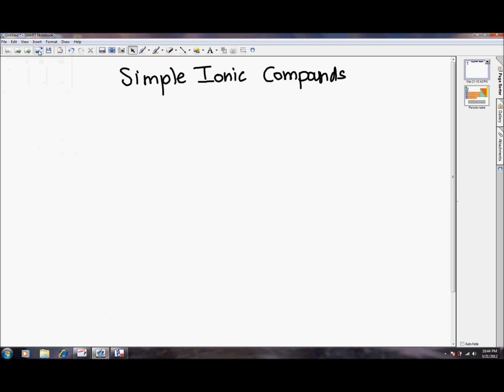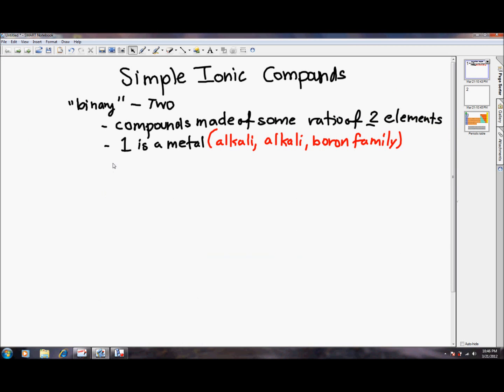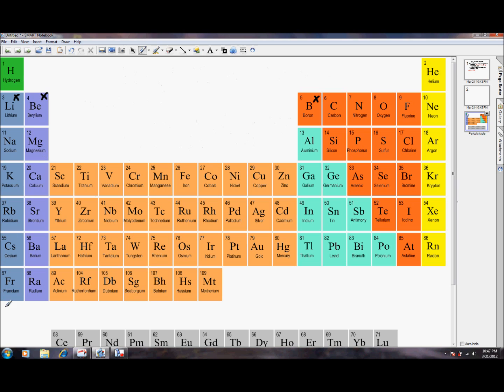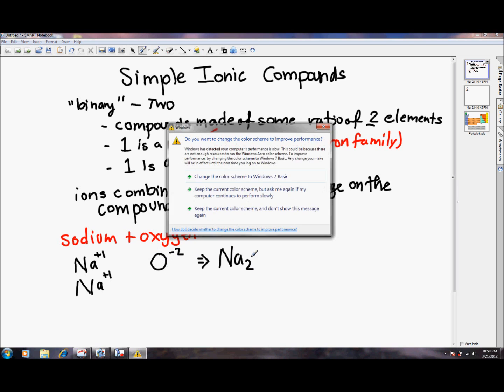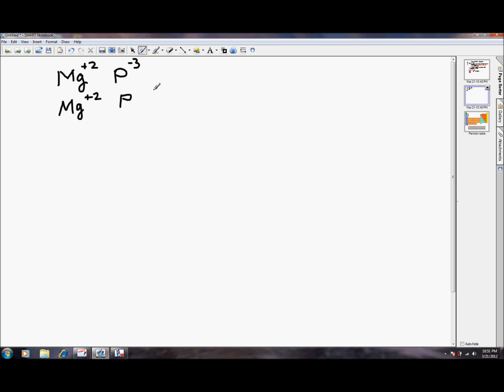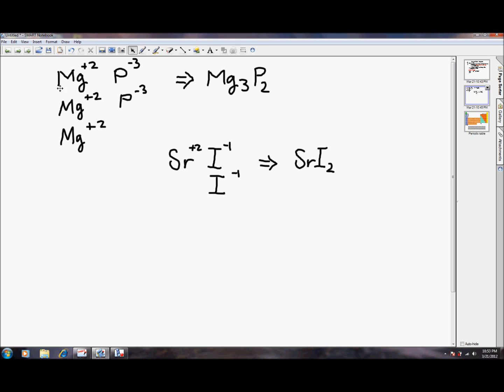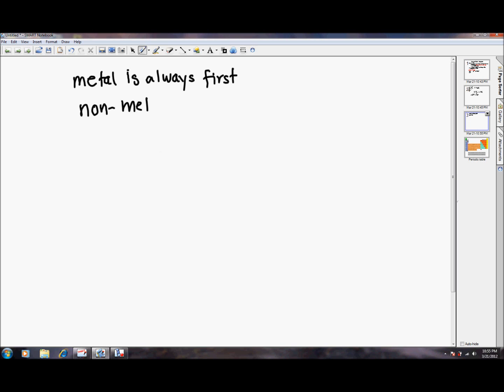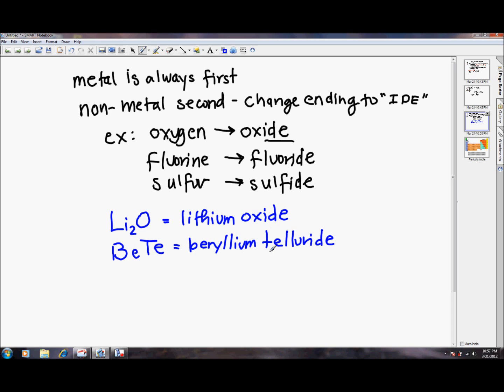Simple Ionic Compounds.wmv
Section 3-4 (Nomenclature - Simple Ionic Compounds) - Verrado HS